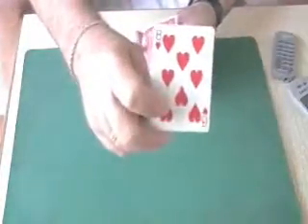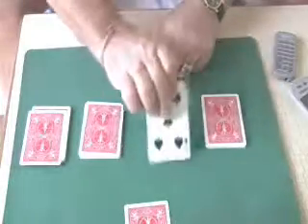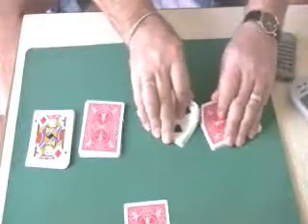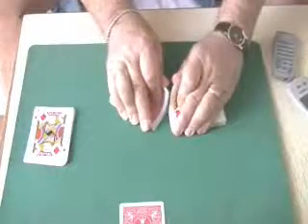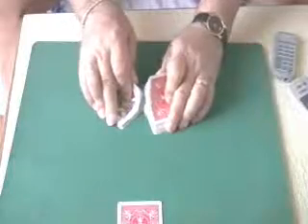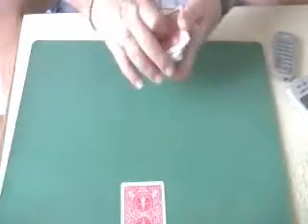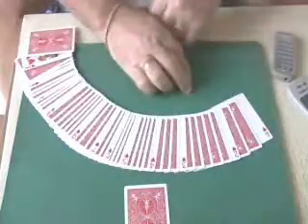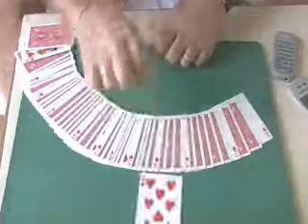Triumph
card trick